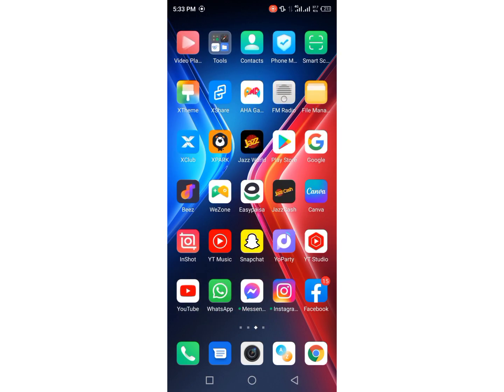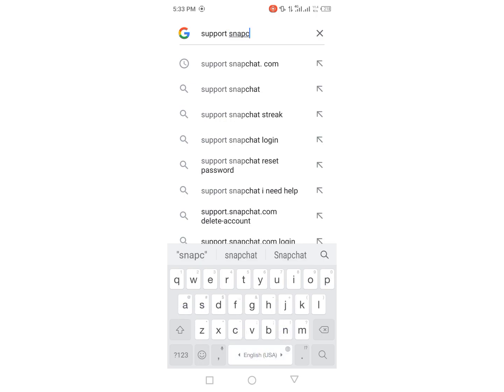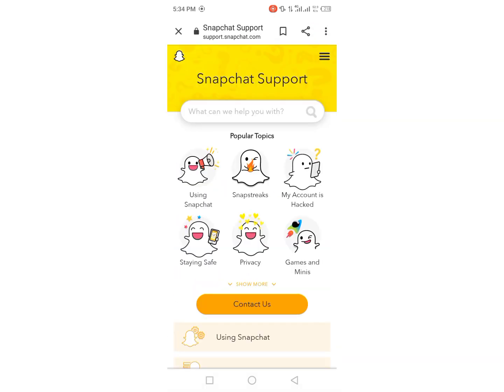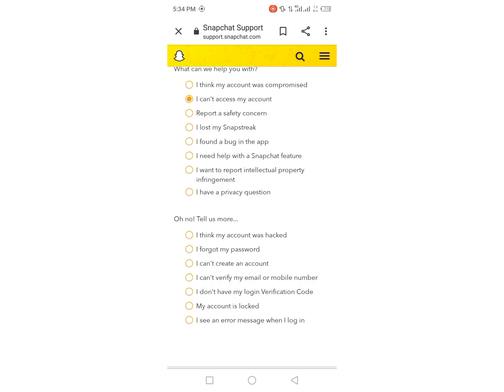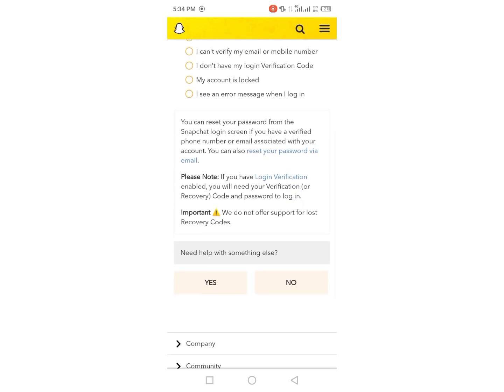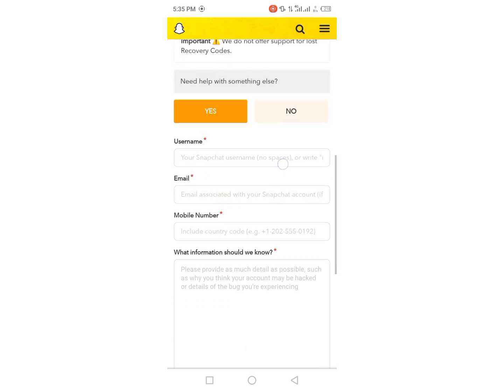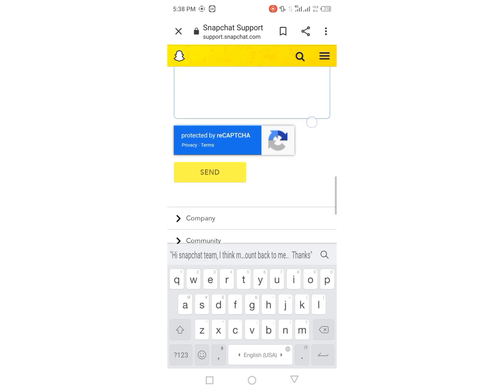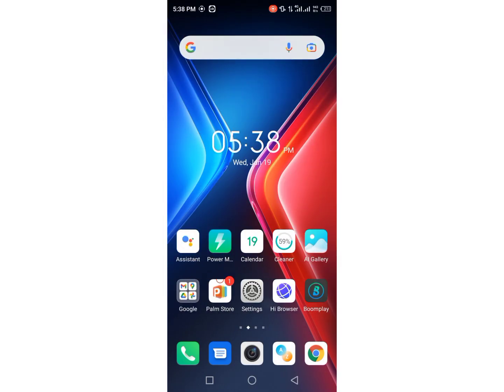How to Recover SnapChat Account Without Phone Number or Email 2022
Hi Everyone WellCome to My Channel. In this video i gonna Show you " How to Recover SnapChat Account Without Phone Number or Email 2022 | Recover SnapChat Account 2022 " on Your iPhone and iPad.